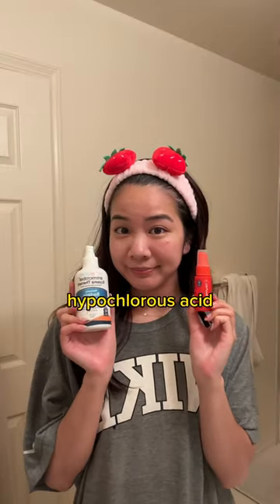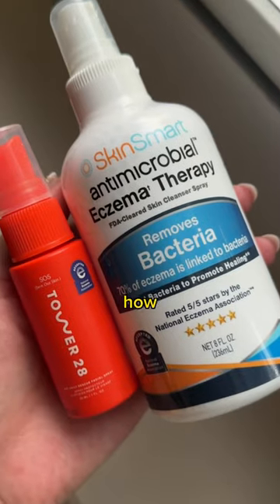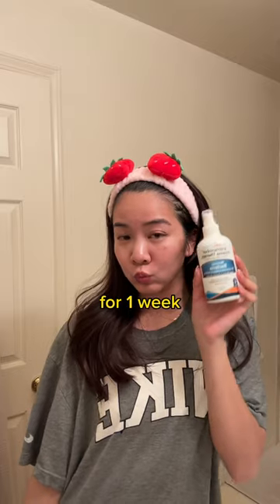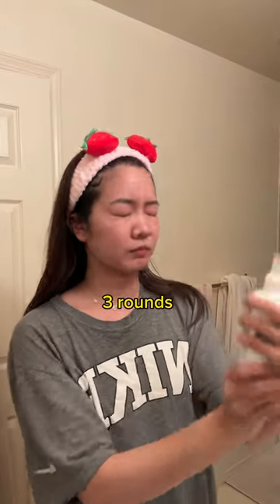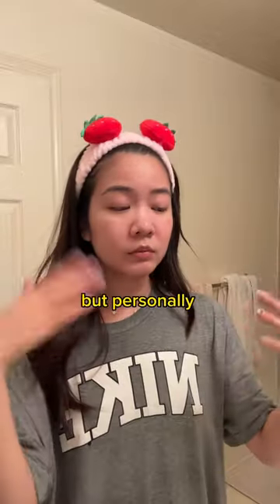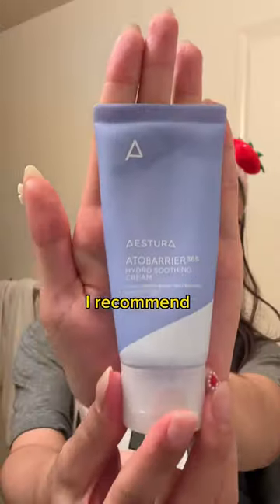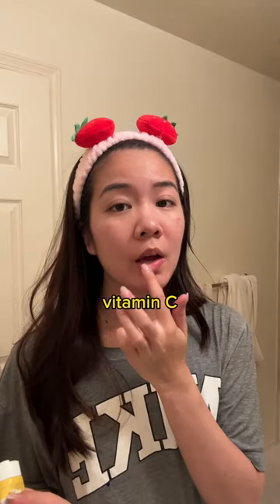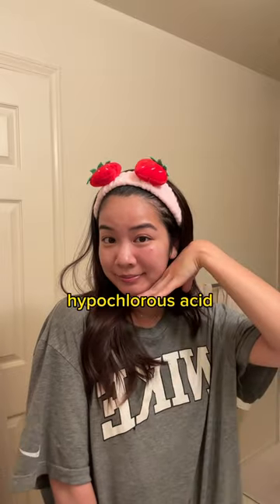How to use the tower 28 sos spray in your skincare routine!